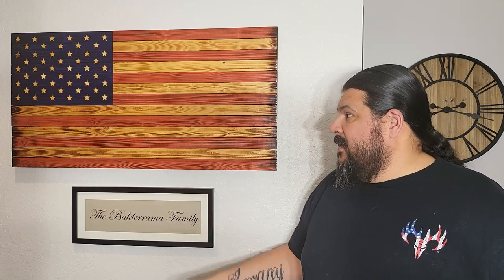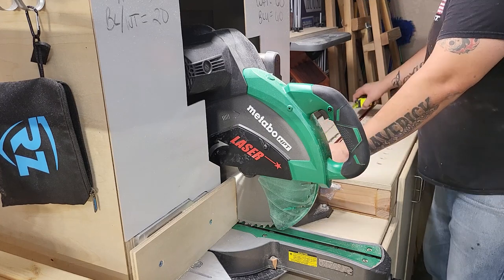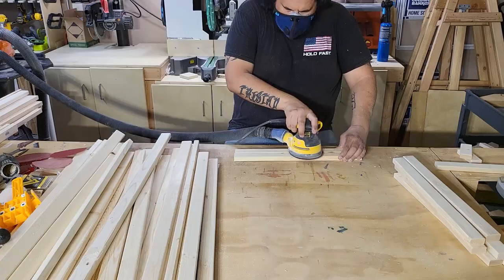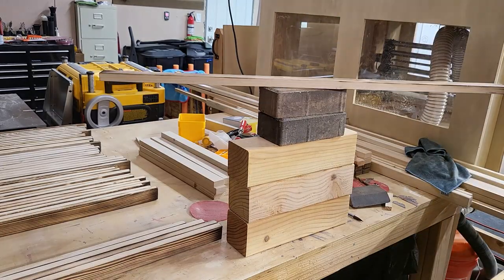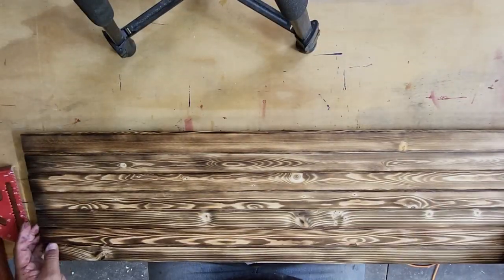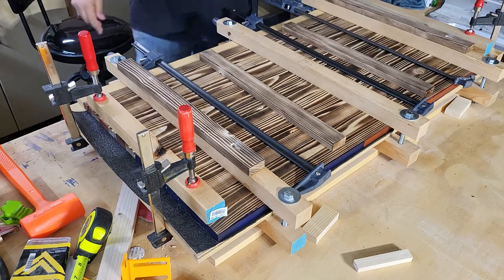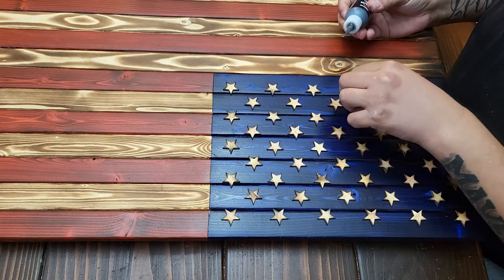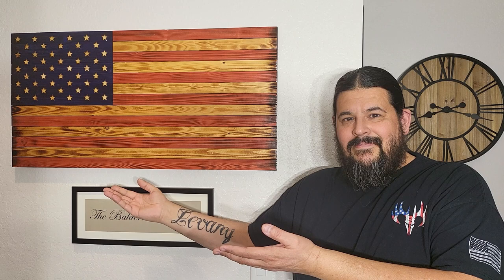How to Build a Wooden American Flag - DIY Woodworking Project That Sells!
A complete step-by-step guide on how to make a rustic wooden American flag.  I have several videos on how to build patriotic woodworking projects incorporating the American flag, soon to include concealment boxes, cabinets, and furniture on my channel, which I will link to below as they come out.

Bernzomatic Torch Kit
1 Inch Wooden Stars

How to Make a Wall Mounted American Flag Bottle Opener - Easy DIY Scrap Wood Project That Sells!